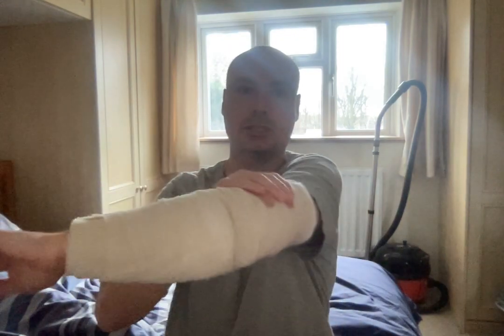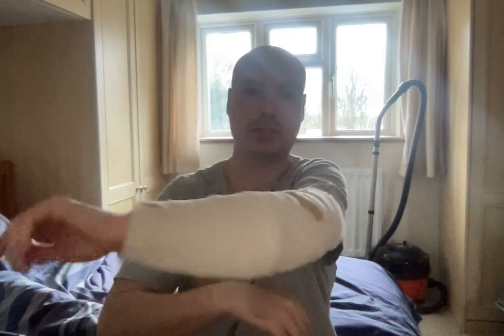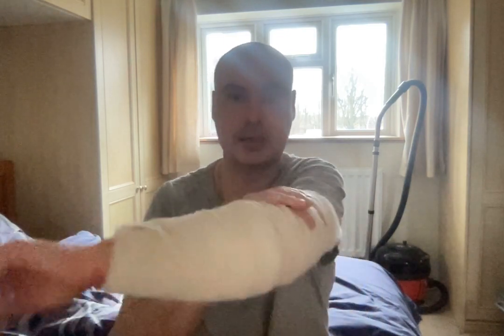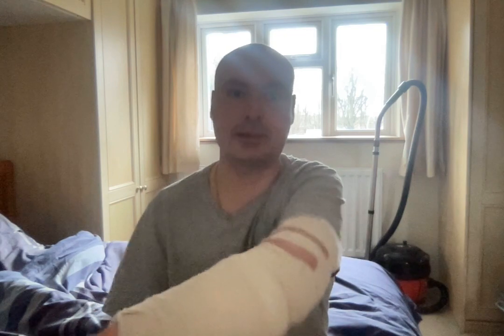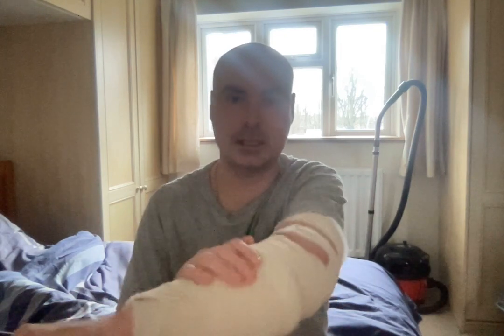Day After Tennis Elbow Keyhole / Arthroscopic Surgery - Episode 2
Hi,

My name is Danny and I have had Tennis Elbow for over 2 years. I have started this video series as I have been unable to find any videos online that give an idea of recovery following Keyhole / Arthroscopic Surgery for Tennis Elbow.

In this episode I give a brief update the day after my surgery..